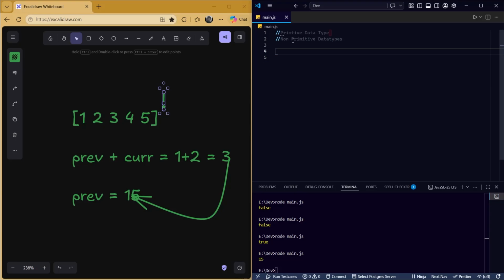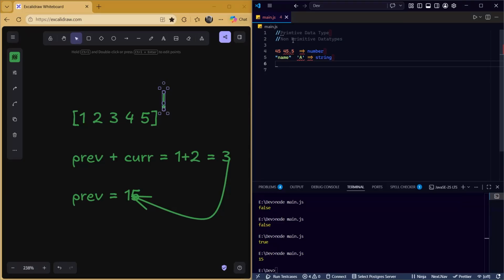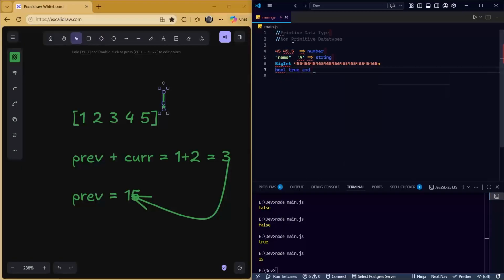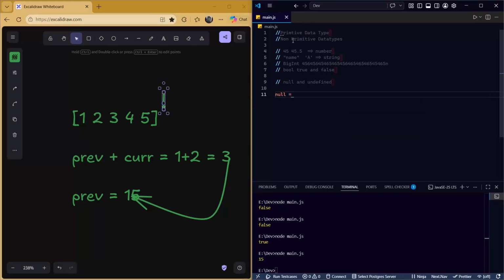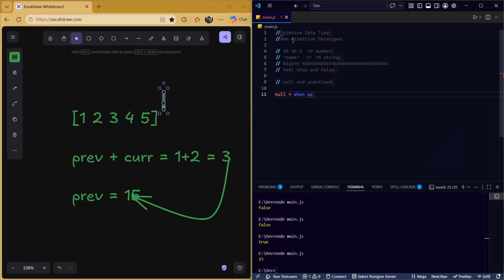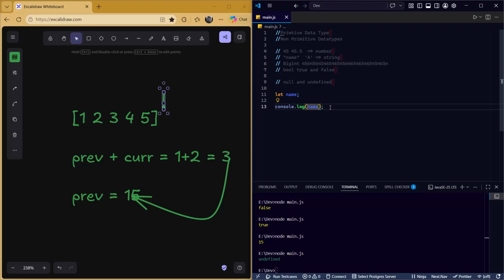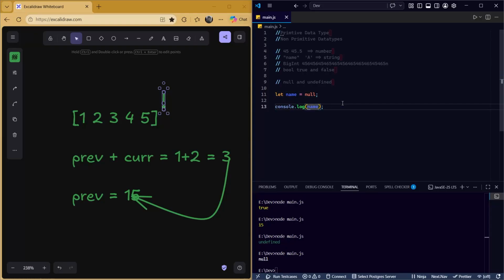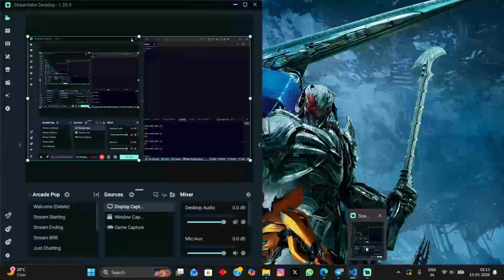Master JavaScript Data Types in Detail | Primitive Explained | JS Series Part 8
In this video, we will learn JavaScript Data Types in detail with easy examples.
This is Part 8 of the JavaScript Series for Beginners.

Topics Covered:

✔️ Undefined and Null
✔️ BigInt and Symbol
✔️ typeof operator in JavaScript
✔️ Real world examples and interview questions

This video is perfect for beginners who want to build strong JavaScript fundamentals and understand how data works in JS.